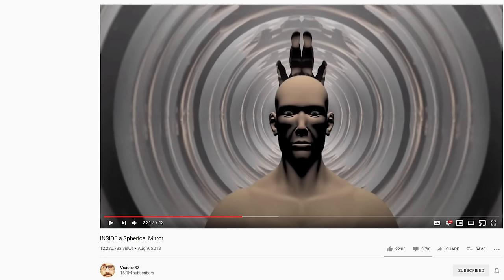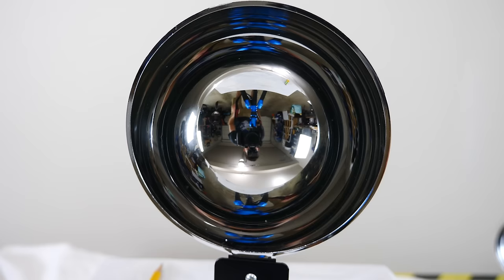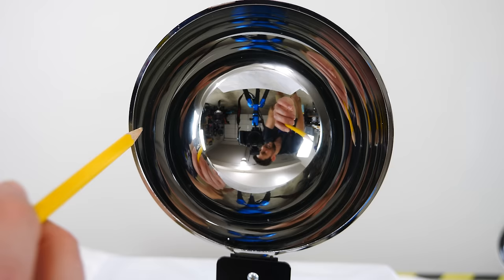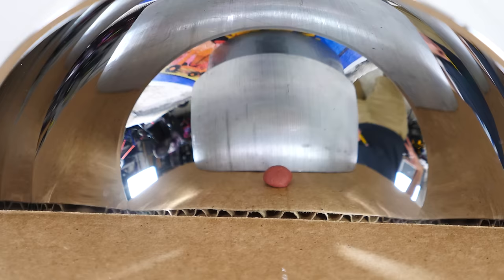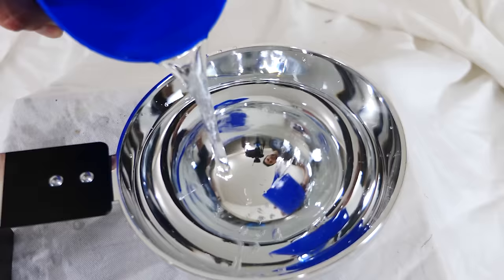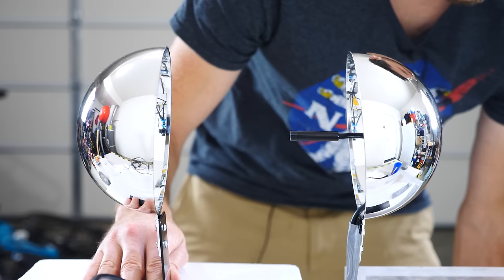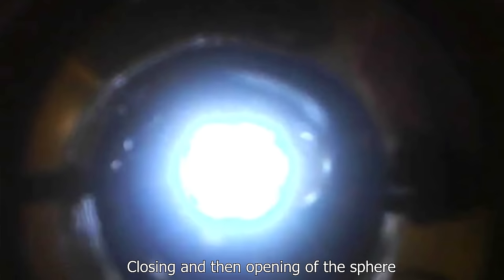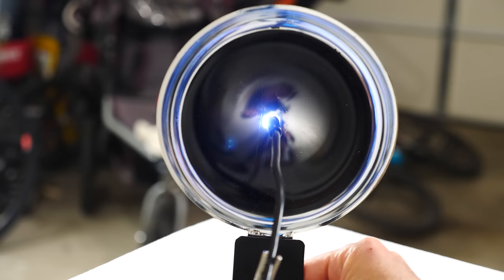What Does It Look Like INSIDE a Spherical Mirror?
In this video I put a small camera inside a real spherical mirror in order to show what it looks like. Does the light reflect forever? What does the reflection look like? Watch the amazing properties of spherical mirrors in this amazing video.